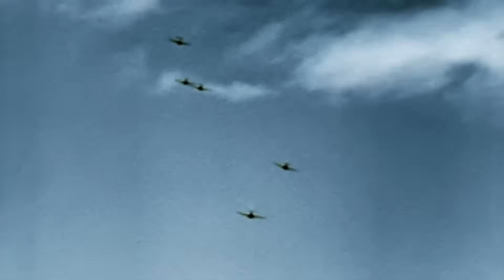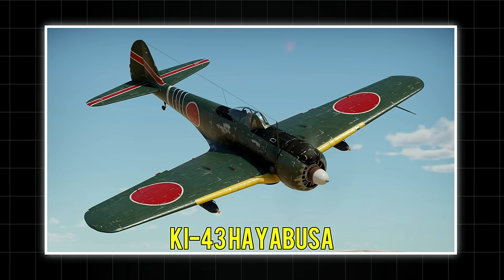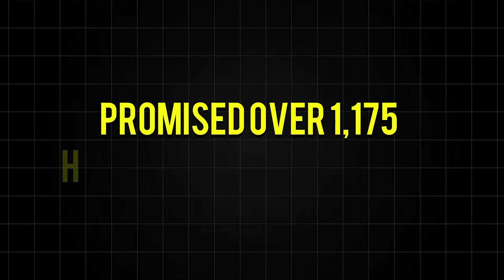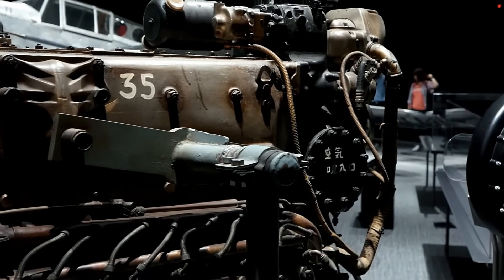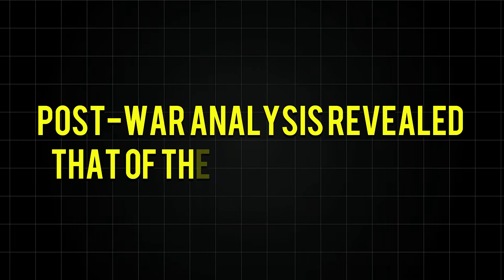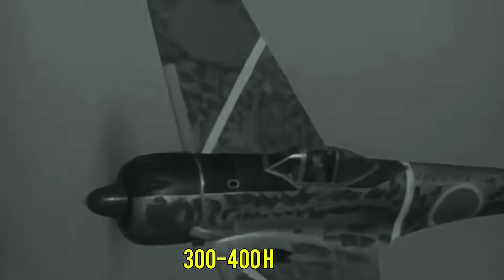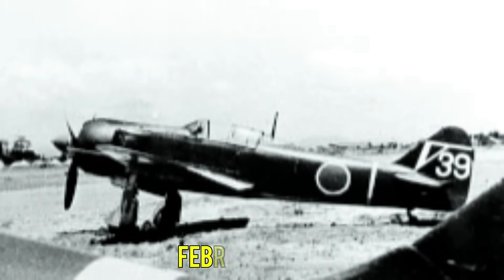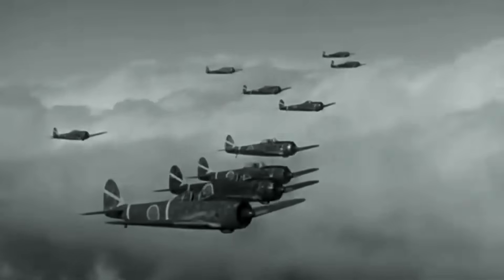The Shocking Truth Behind Kawasaki's Ha-140 Engine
In 1943, Japan's skies were filled with radial engines thundering through combat. But in Kawasaki's factories, engineers bet everything on a different sound—the smooth purr of an inline engine that would revolutionize their fighters. The Ha-140 promised to be Japan's answer to the Merlin and DB 601. Instead, it became an engineering nightmare that grounded entire squadrons and nearly destroyed Japan's fighter production.

Yet from its ashes rose the Ki-100—perhaps the best Japanese fighter nobody talks about.

🔥 WHAT YOU'LL DISCOVER:
The shocking truth about Kawasaki's quality control disaster
How 40% of Ki-61 fighters never saw combat due to engine failures
The desperate innovation that created Japan's most successful fighter
Why the Ha-140's failure was actually its greatest contribution to aviation

This is the story of technological ambition meeting industrial reality, where Japan's greatest engine failure became the catalyst for their most inspiring aviation comeback.

💡 If you're fascinated by engineering disasters that led to unexpected triumphs, this video reveals how constraints can breed brilliance and why the perfect can become the enemy of the good.